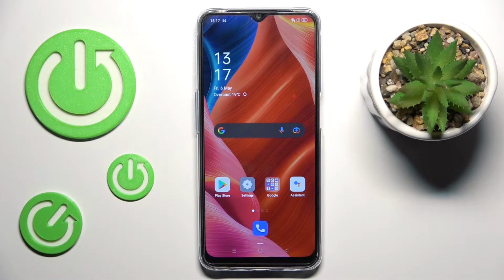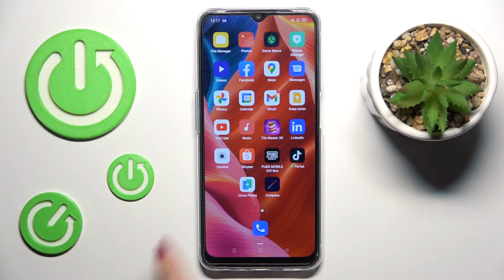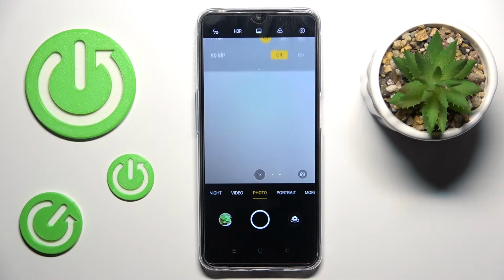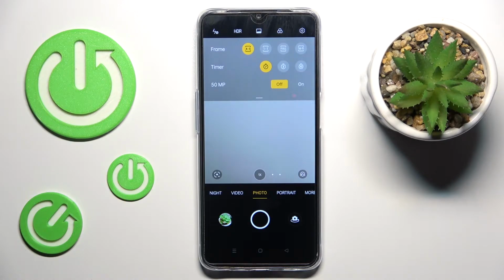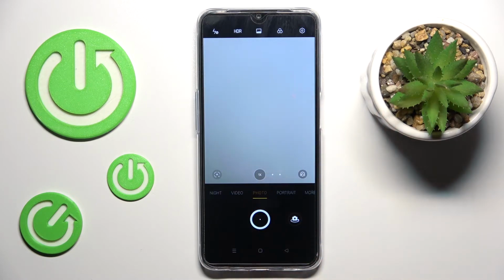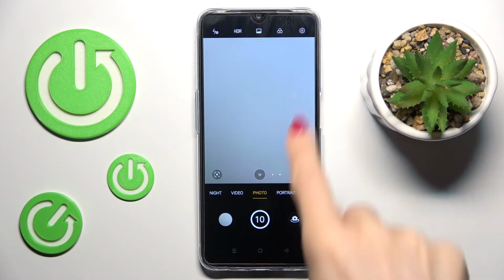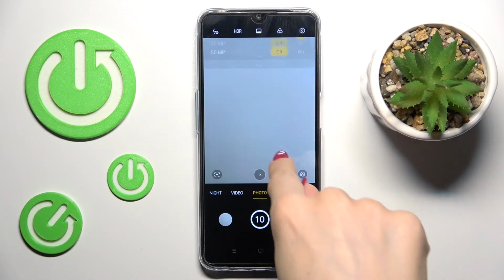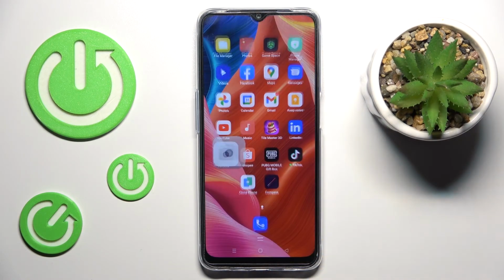How to Set Camera Timer on Oppo A54s – Add Timer to Take Photo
Check more info about Oppo A54s:
Hi there! If you want to set a timer in the camera app on your Oppo A54s so that you have the opportunity before taking a photo and wait from 3-10 seconds to take a photo with friends, for example, then in this video tutorial you will learn how to do it correctly. In our video tutorial, the Expert will show you how to enter the camera settings and activate the timer on your Oppo A54s. So open our video tutorial and follow the steps of our Specialist to successfully use the timer in the future on your Oppo A54s Camera.

How to Set Up Camera Timer on Oppo A54s?
How to Add Camera Timer on Oppo A54s?
How to Use Timer to Take a Picture on Oppo A54s?